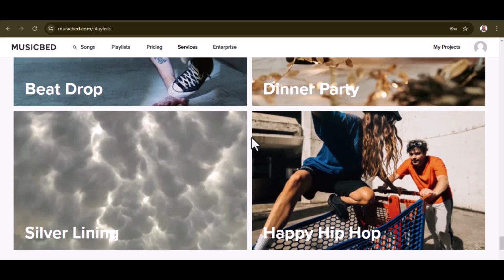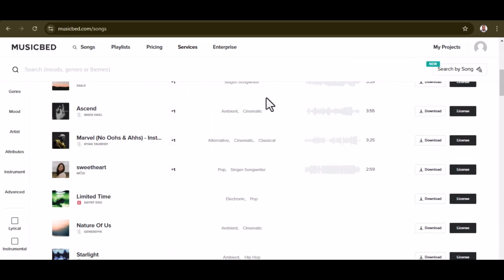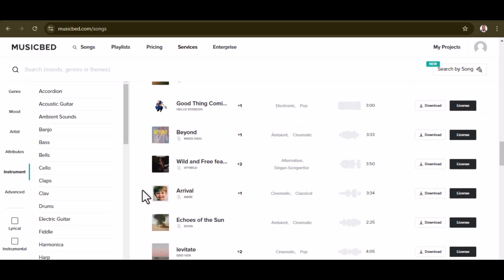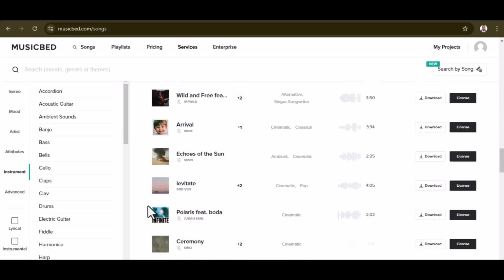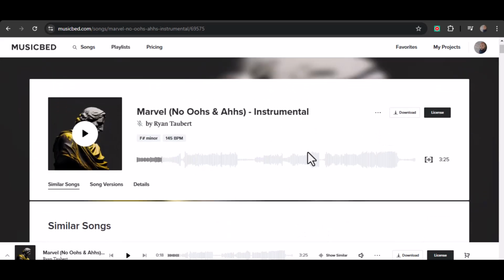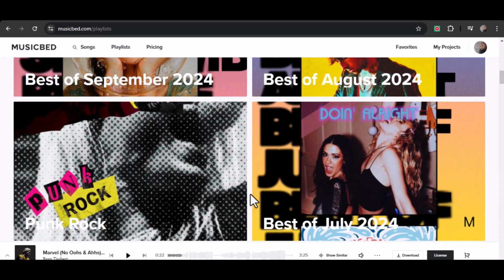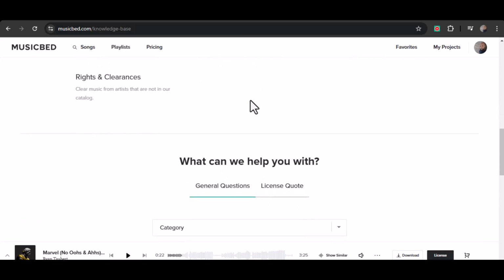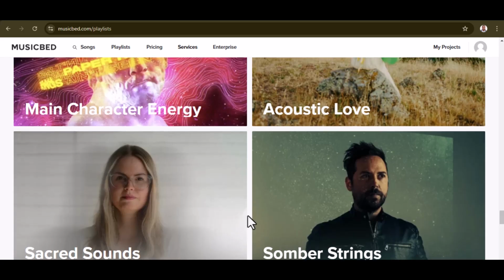How to Use Musicbed | HTR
How to Use Musicbed: A Step-by-Step Guide to Accessing Royalty-Free Music

In this video, we’ll show you how to use Musicbed, an excellent platform for finding high-quality, royalty-free music for your creative projects 🎶🎬. Whether you're working on a YouTube video, film, or podcast, Musicbed offers a vast library of music to elevate your content. Learn how to navigate the platform, search for tracks, and easily license them for use in your projects!